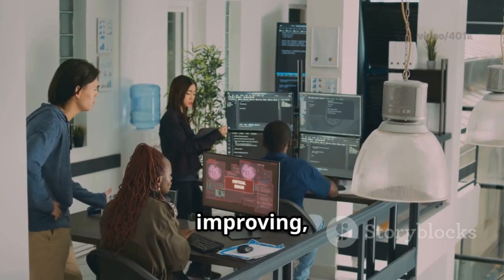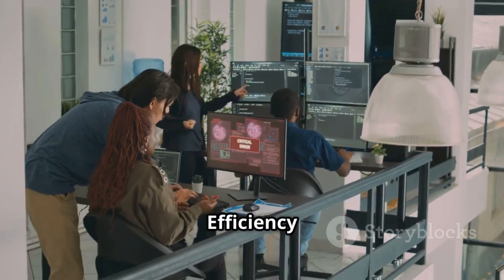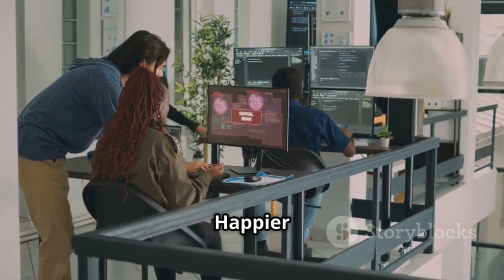SIX Sigma Lean Methods in 401(k) DC |Green Belt Tools | 401K DC HUB | 401(k) Basics for BPO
401K DC HUB | 401(k) Basics for BPO and Back Office Teams 🎙️ Podcast | Retirement | DC DB HW | Viral
Welcome to 401K DC HUB – Your One-Stop Resource for Mastering 401(k) Plans, Especially Tailored for BPO, KPO, Back Office, and Retirement Plan Admin Teams!

Are you new to the world of 401(k)? Confused by terms like vesting, employer match, pre-tax vs. post-tax, safe harbor, or distribution rules? Whether you're a new hire, a back-office associate, a BPO/KPO employee working on U.S. retirement plans, or just someone curious about the inner workings of Defined Contribution (DC) plans — you're in the right place!

At 401K DC HUB, we break down the complexities of 401(k) administration, compliance, and operations into easy-to-understand audio lessons and explainer content. With over 20 podcast episodes (and growing), our mission is to empower the retirement back-office community with the knowledge, context, and confidence to support plan participants, advisors, and plan sponsors.

🎙️ What You'll Learn Here:
✅ 401(k) Basics for Beginners – Understand how 401(k) plans work, key terms, and participant benefits
✅ Pre-Tax vs. Roth vs. After-Tax Contributions – Know the difference and tax impact
✅ Withdrawals & Distributions – Learn about RMDs, hardship withdrawals, and loan rules
✅ Vesting & Breaks-in-Service – Get clear on how employer contributions are earned
✅ Recordkeeping & Plan Administration – Core knowledge for BPO and KPO teams
✅ USERRA, FMLA & Rehire Rules – Stay compliant with federal employee benefit laws
✅ IRS & DOL Regulations – Stay aligned with the most current federal guidelines
✅ Defined Contribution Plan Terms – A glossary-style explanation series
✅ Errors & Corrections – Learn how back-office teams help resolve contribution mistakes
✅ Mock Scenarios & Case Studies – Real-world examples and what-if situations

Whether you work with a U.S. recordkeeper, TPA, financial institution, or are just starting a career in the retirement industry, this channel is built for learning, upskilling, and delivering better service.

DMAIC Structured problem-solving
PDCA Small-scale change tests
Kaizen Daily team-based improvements
5S Workstation efficiency
VSM Identifying waste across steps
RCA Tools Root cause detection
RACI Process clarity
VOC Customer-driven improvement
Control Charts Monitoring process control

New weekly podcasts on key retirement plan topics
Visual explainers for complex rules
Trending updates from the IRS and DOL
Real-world 401(k) operations insights
Helpful career tips for retirement professionals
📌 Join the community. Learn the lingo. Master the system.
🎙️ 401K DC HUB | Simplifying Retirement Plans for New Hires & Admins
401K DC HUB | Understanding Pre-Tax vs Roth Contributions
401K DC HUB | Vesting Rules and Breaks in Service Explained
401K DC HUB | 401(k) Basics for BPO and Back Office Teams
401(k) plan basics and terminology
Pre-tax vs. Roth contributions

IRS and DOL guidelines explained
Tips for 401(k) admins and processors